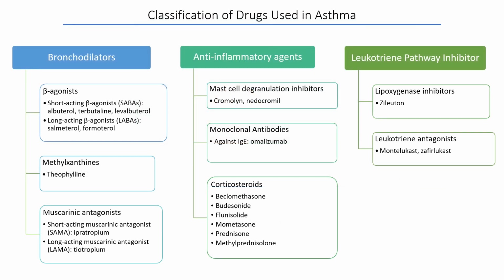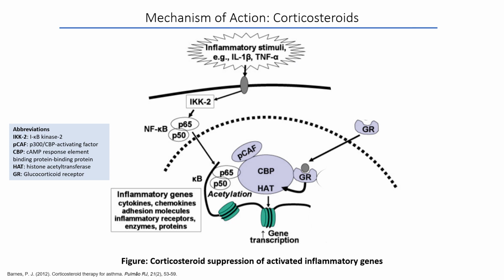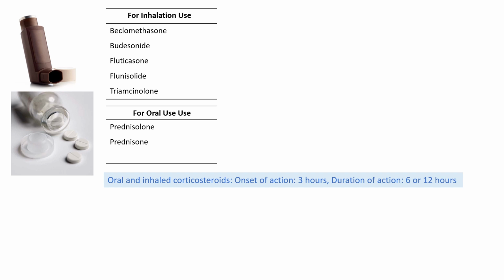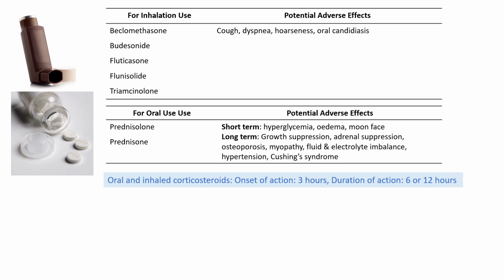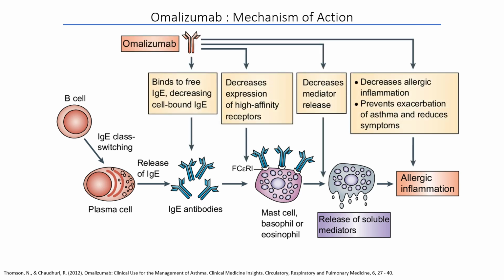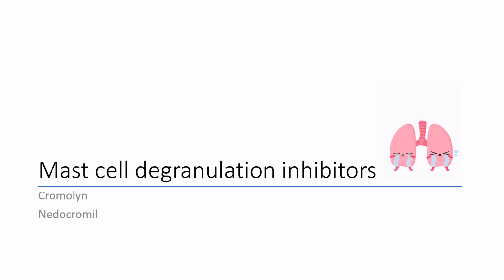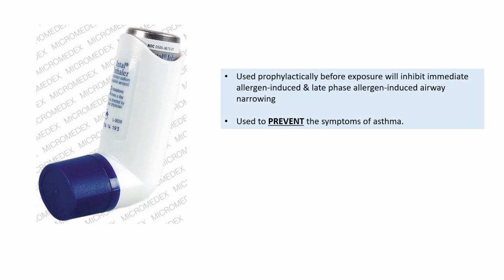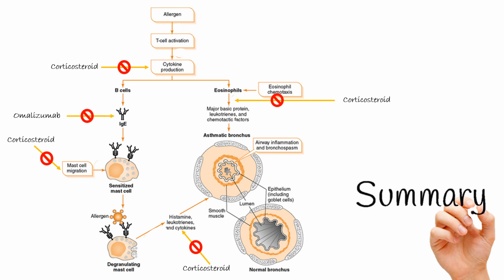3. Asthma Medications: Anti-inflammatory